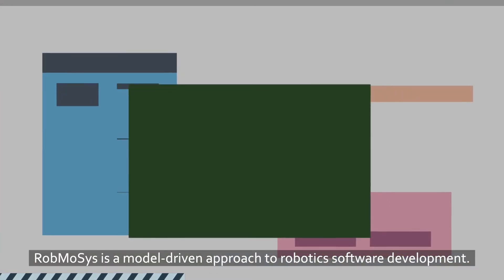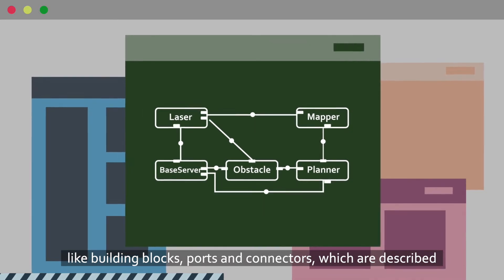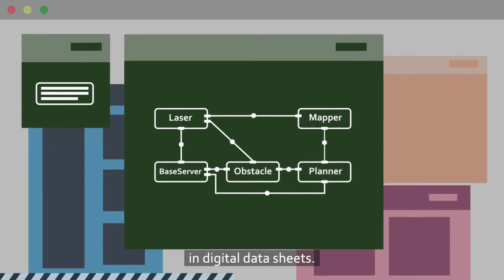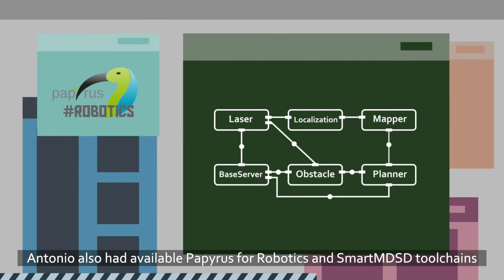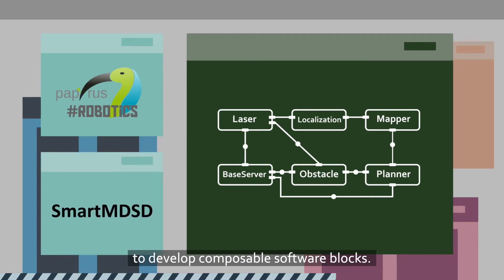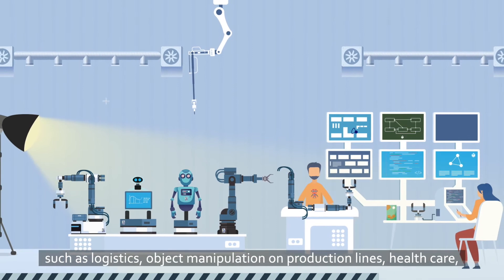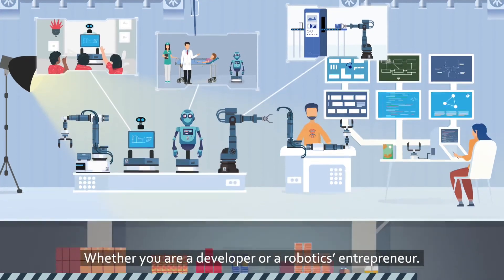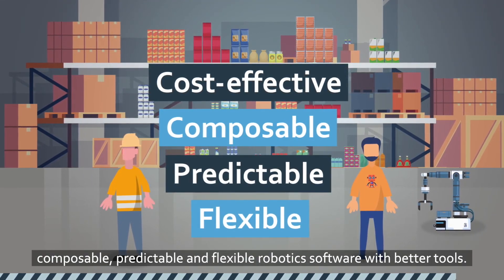RobMoSys Academy 1: Overcoming the Boundaries of Today's Model-Driven Engineering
Whether you are a developer or a robotics’ entrepreneur. The RobMoSys approach allows you to create cost-effective, composable, predictable and flexible robotics software with better tools.

RobMoSys is a model-driven approach to robotics software development. Model syntax follows one or more of the metamodels that RobMoSys made available. RobMoSys‘ metamodel structures include closed software building blocks, ports, and variation points. Building blocks have digital datasheets that describe properties and functions of the component. The description includes the service provided by the component, which makes the system predictable.

Experts in different robotics fields are part of the RobMoSys community. They have developed and tested the RobMoSys approach in diverse domains such as goods transport in companies, object manipulation for manufacturing applications on production lines, mobile manipulation for assistive robotics in domestic environments or in care institutions, and educational applications in public environments.

Watch our next videos to learn how RobMoSys can help you with component and system architecture, modeling principles, development workflow, and separation of concerns.